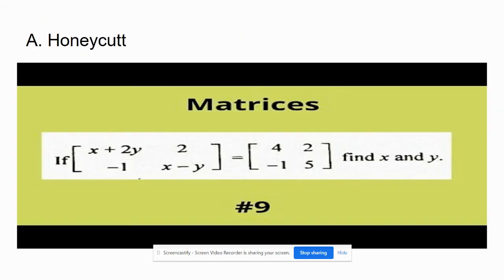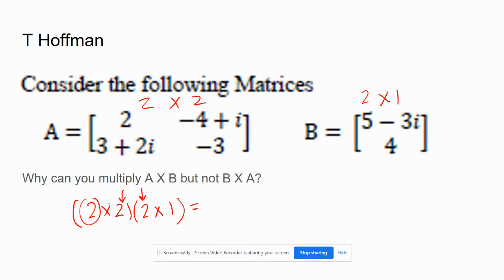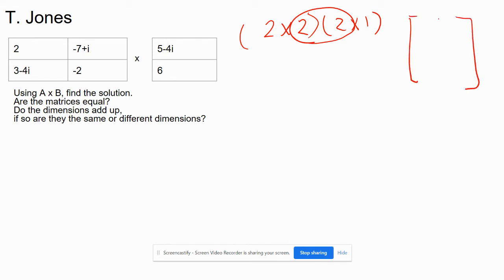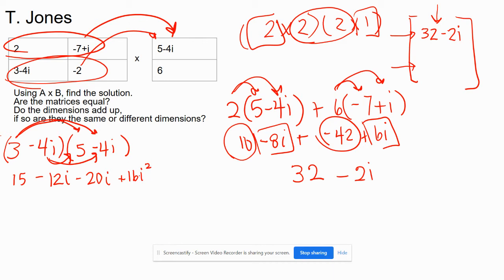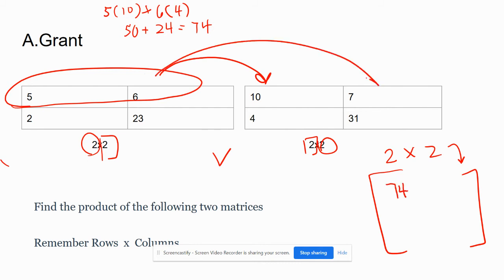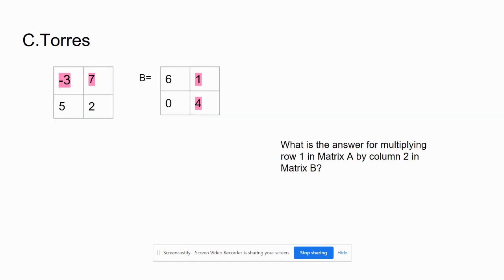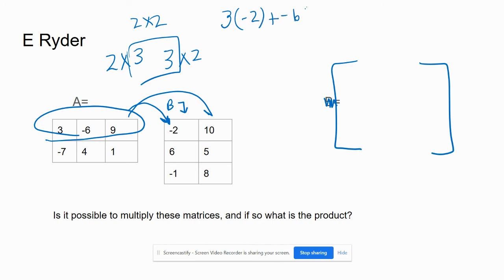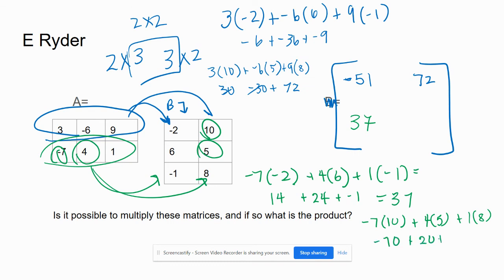Matrices Study Guide Part 3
Practicing multiplying Matrices, find their order and the elements.